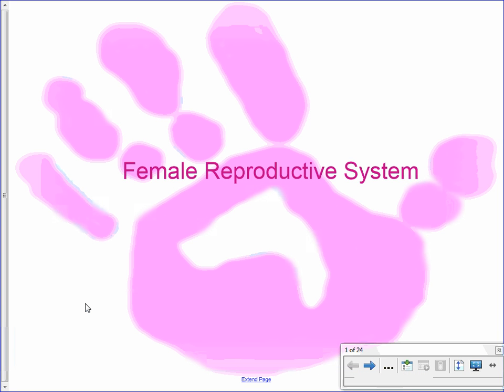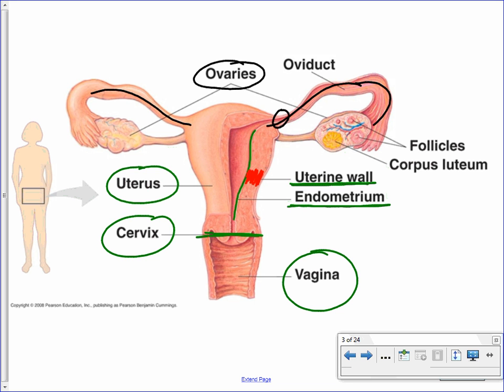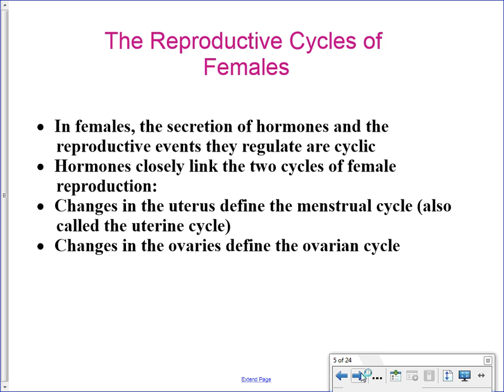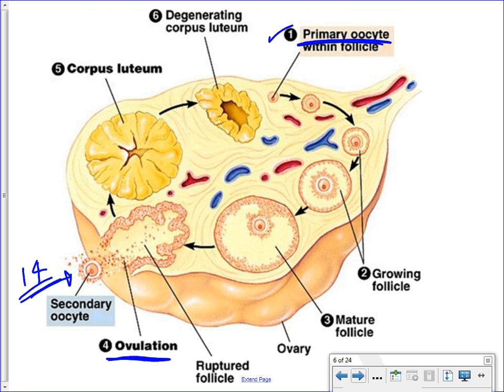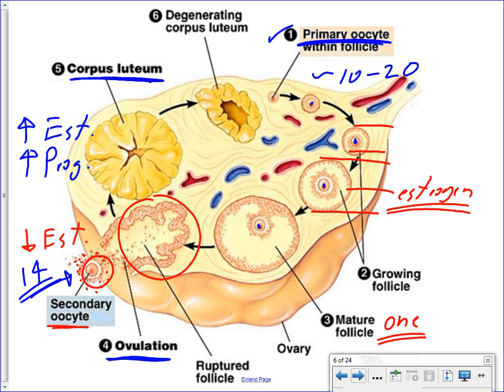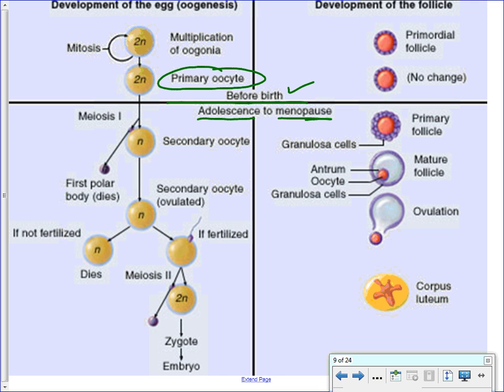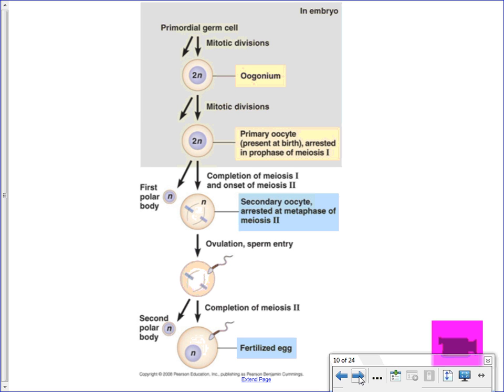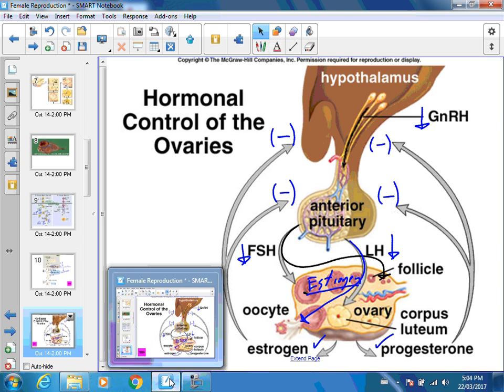Mr. Walker's Biology 30 Female Reproduction Introduction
Female reproductive structures; ovarian changes; oogenesis; hormonal regulation